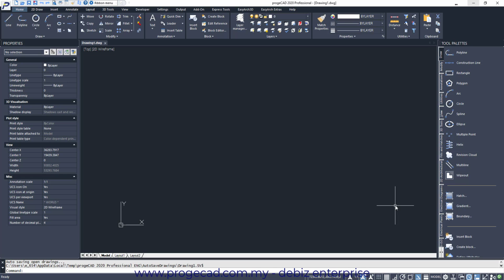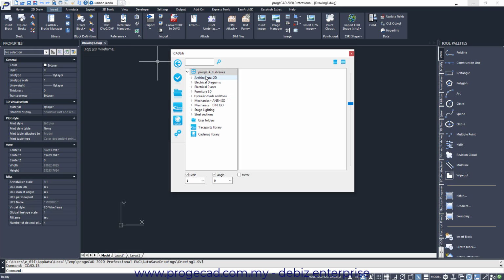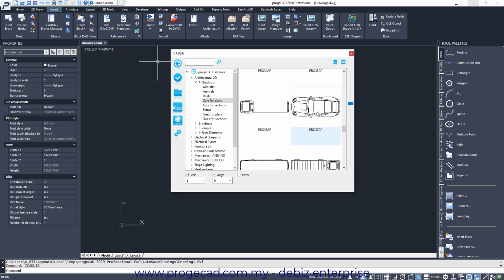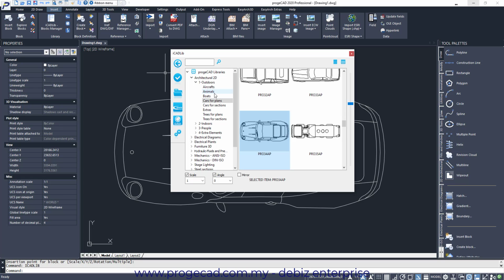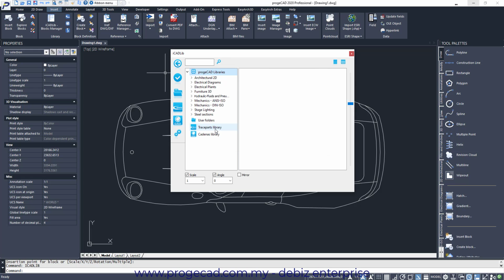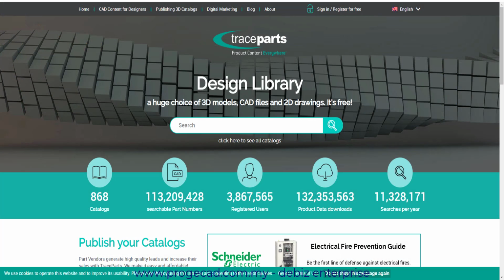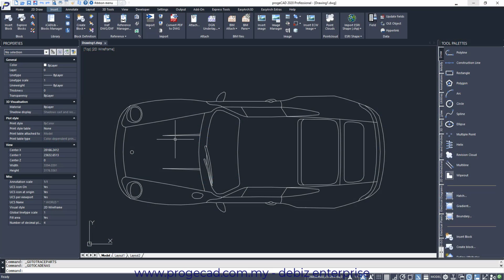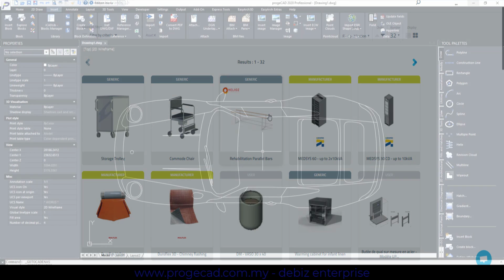117 - Where To Access progeCAD Libraries?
117 - Where To Access progeCAD Libraries?
- Ready Made Items